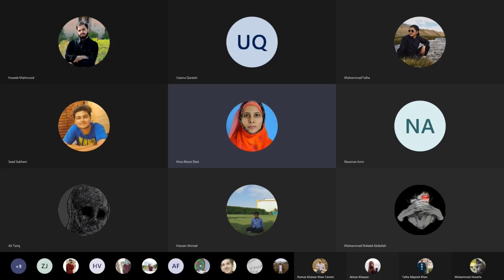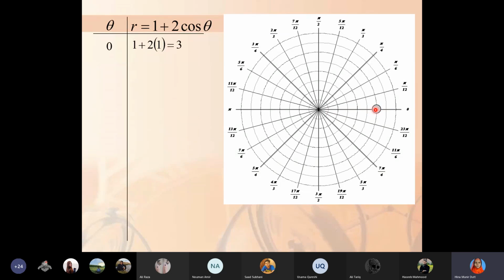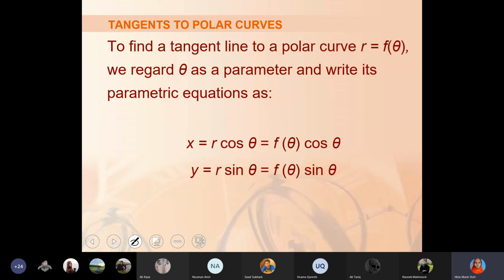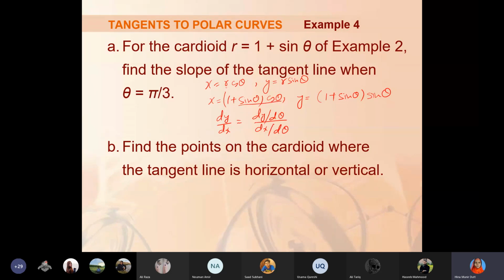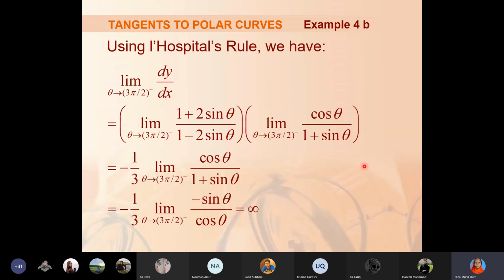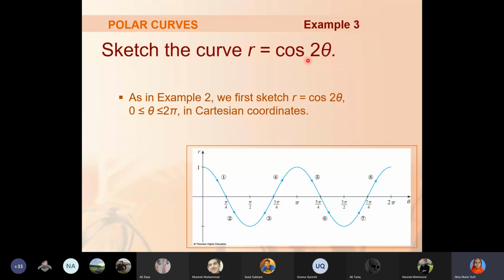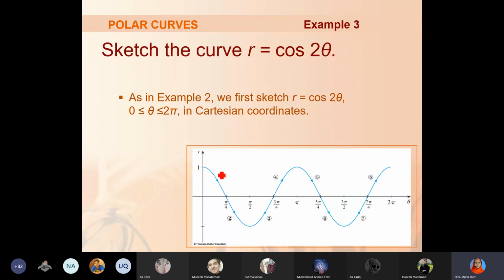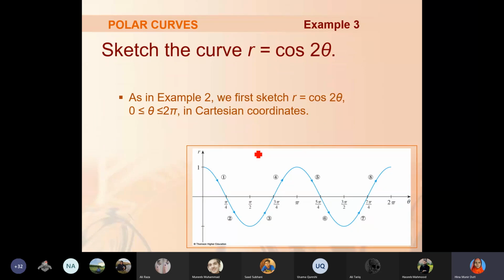Graphing in Polar Coordinates (Part II)